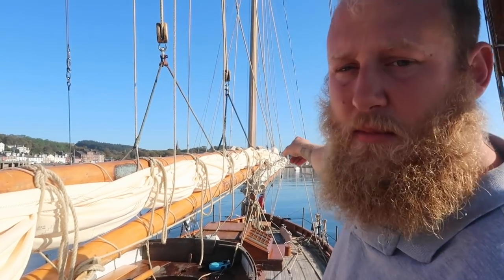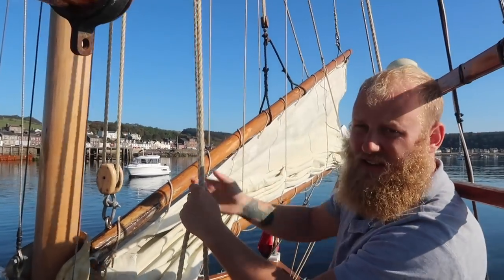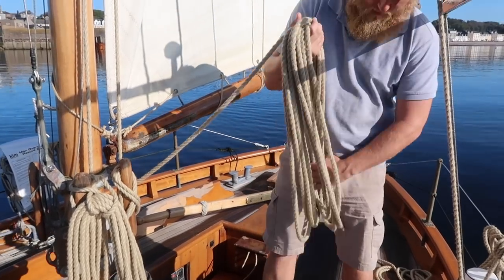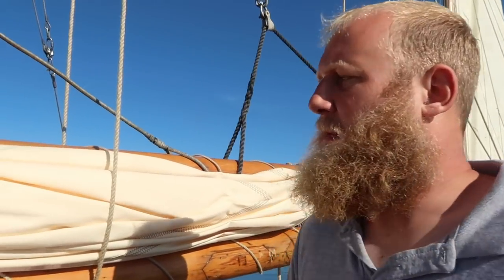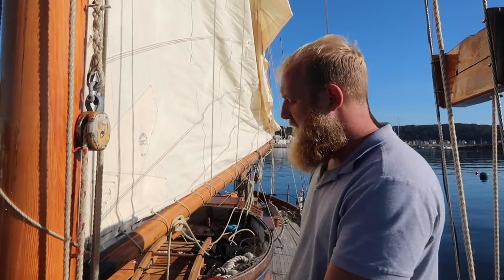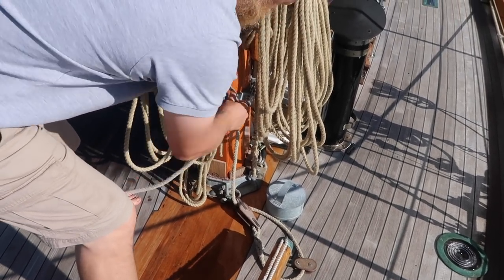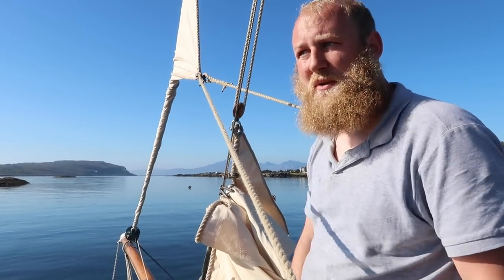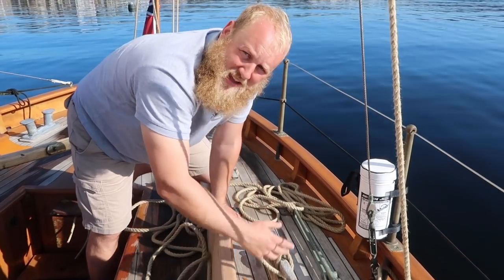Gaff Rig - How We Hoist Our Gaff Rig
In this video Matt explains how we put up all sails aboard Morna.

Matt & Paige